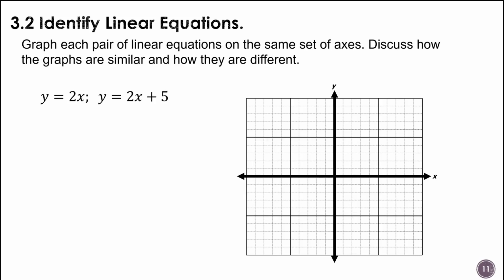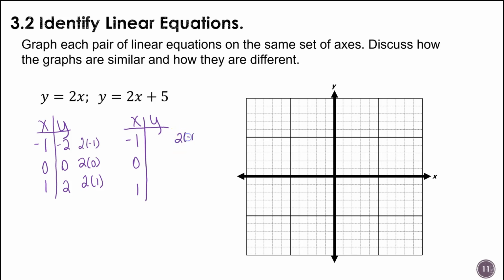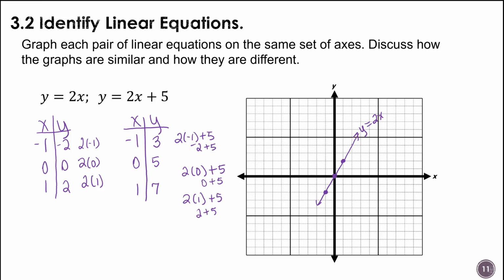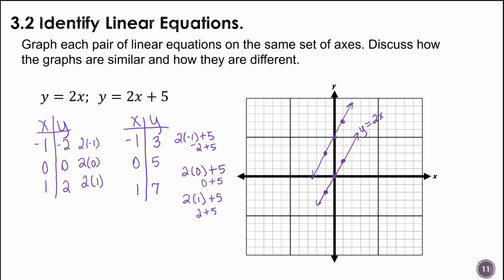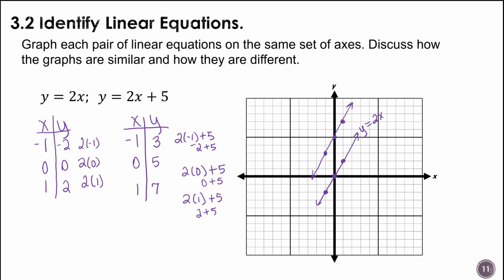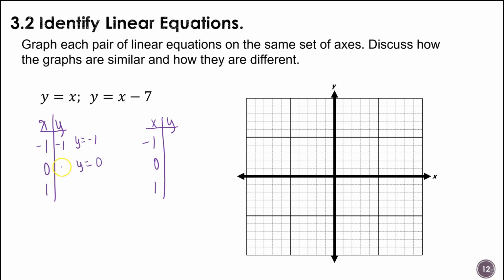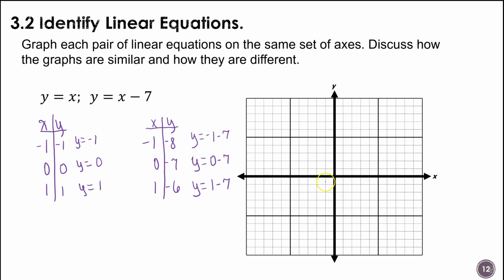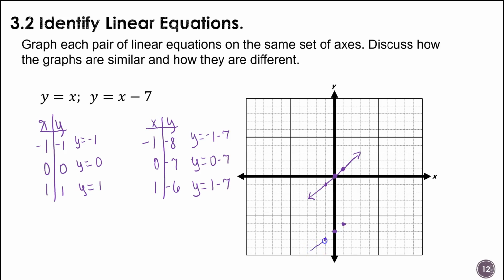Graphing Linear Equations 4